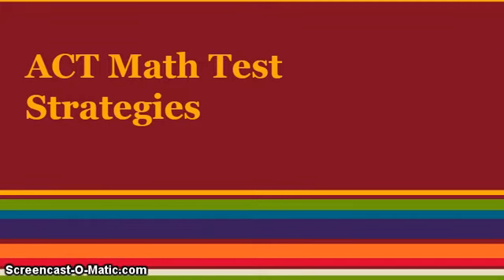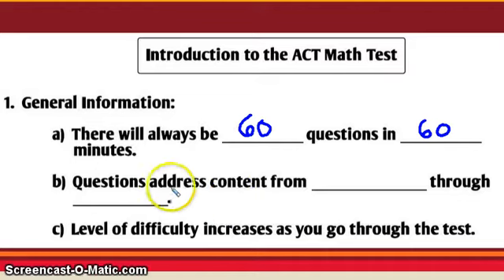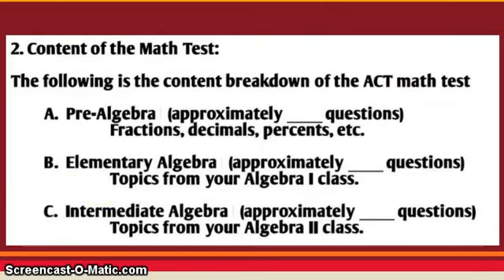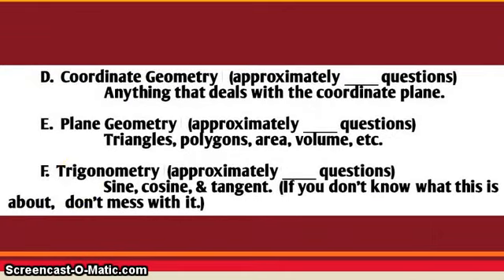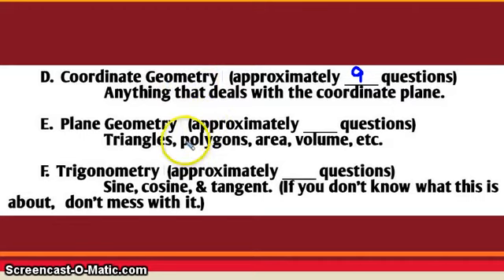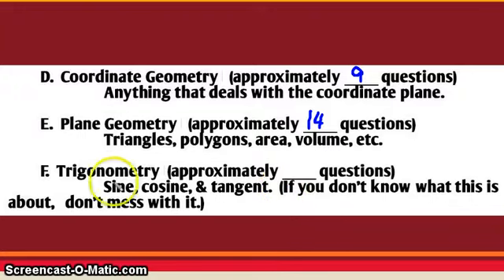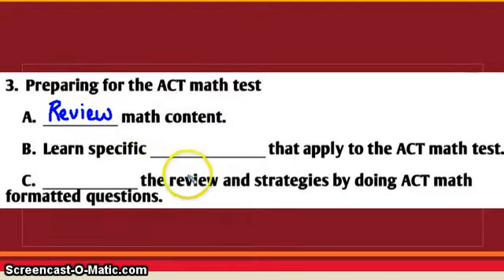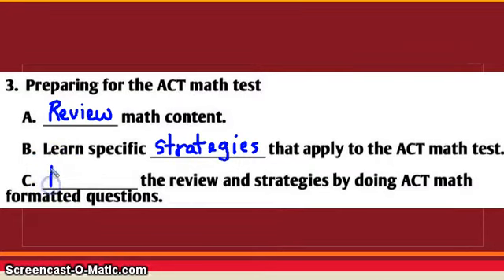Intro to the ACT Math Test Video p 4 notes